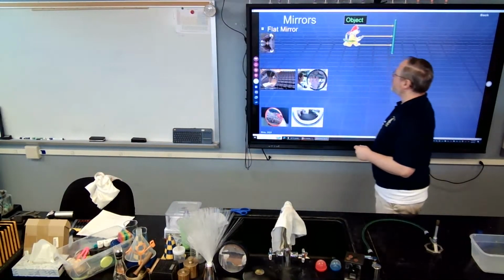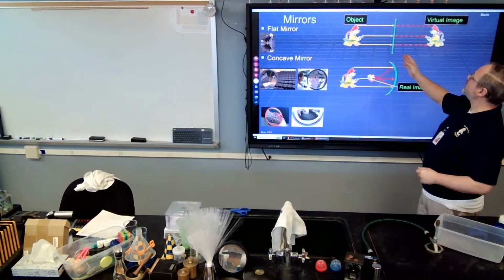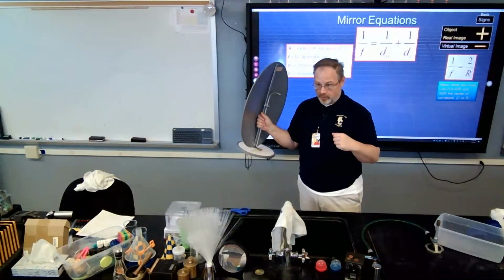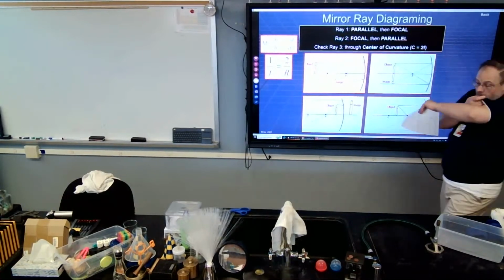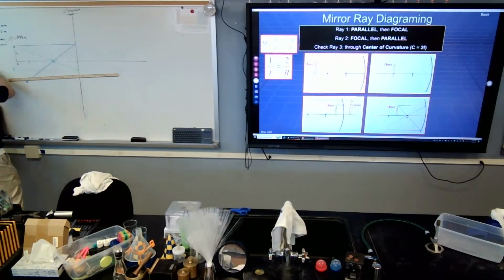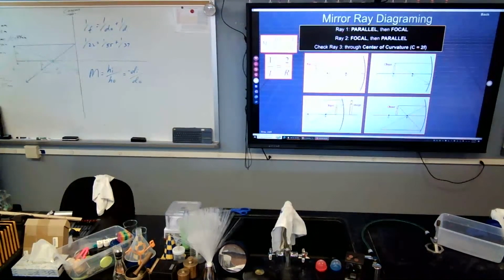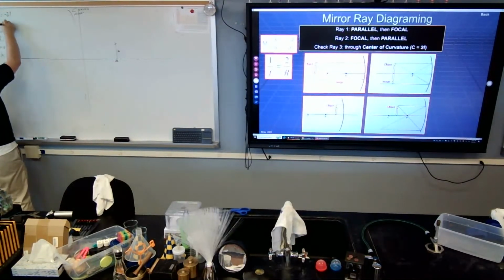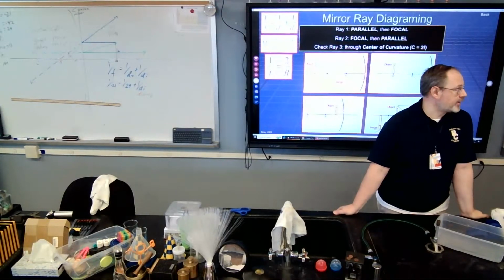physics ray diagrams 3-4-25